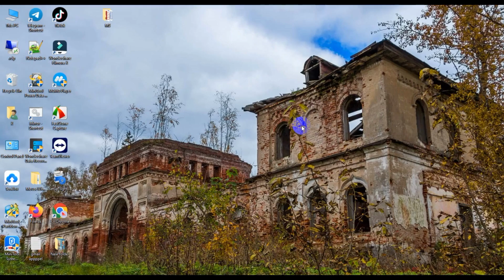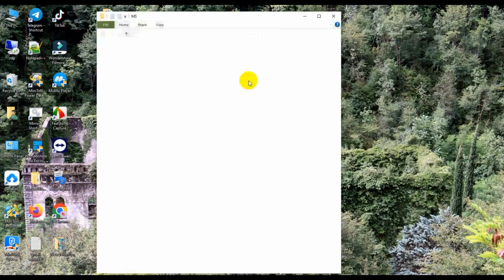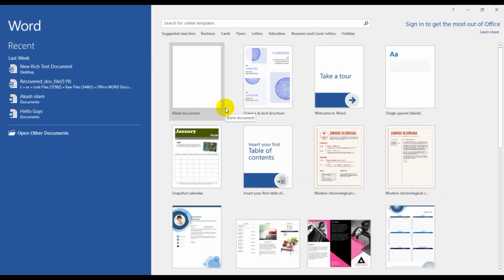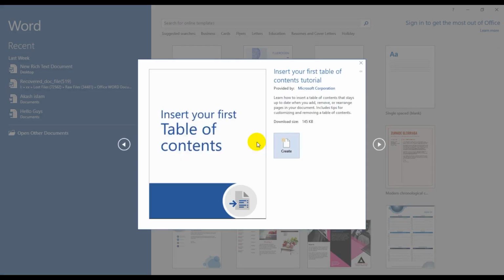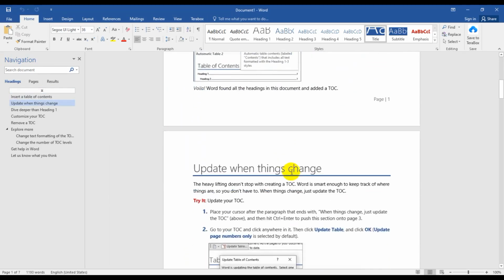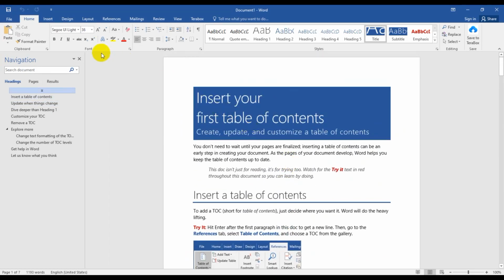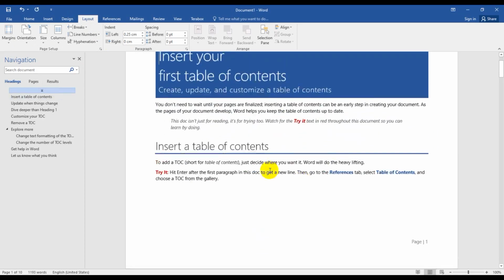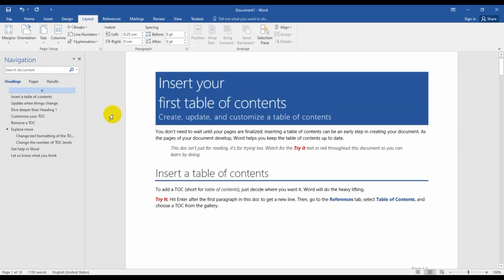How to Change Page Orientation in MS Word - Simple Step by Step Tutorial